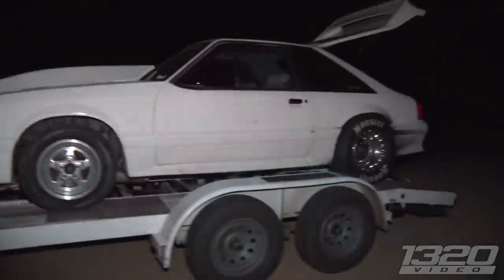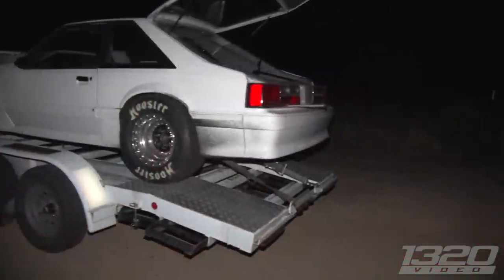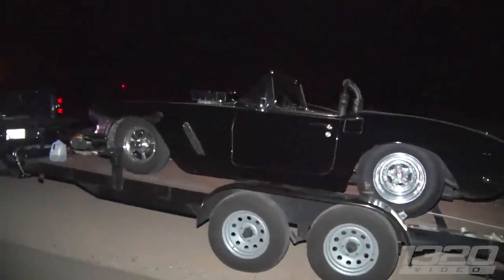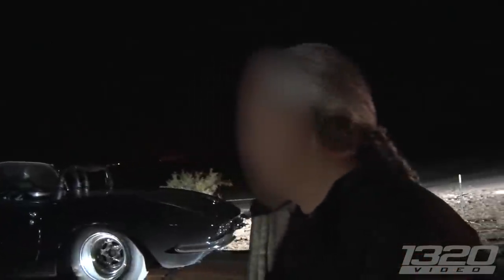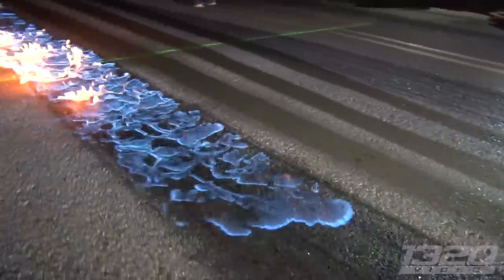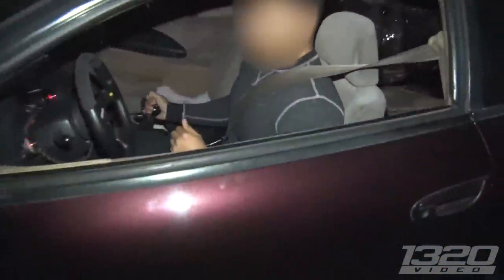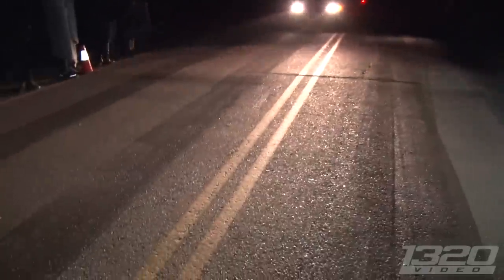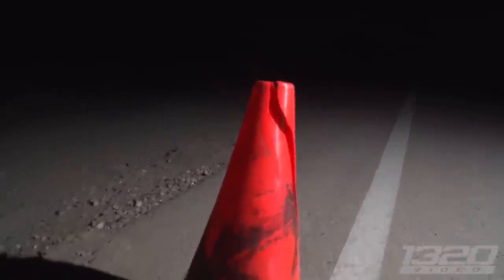Street Cars in the DESERT - Arizona Throws Down!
Street Cars in the DESERT - Arizona Throws Down! 16 Street Cars took to the desert to avoid traffic and police so they could battle it out for the title of Arizona’s street car KING!  With over $2500 on the line, Imports and Domestics alike came to throw down on a road far away from the city of Phoenix, where they could race uninterrupted.  Street cars from New Mexico, Arizona, and Utah lined up for this Arizona Cash Days to iron out the new king, join us as we capture race after race all the way till the sun came up!

1320Video is your #1 source for Street Car videos!